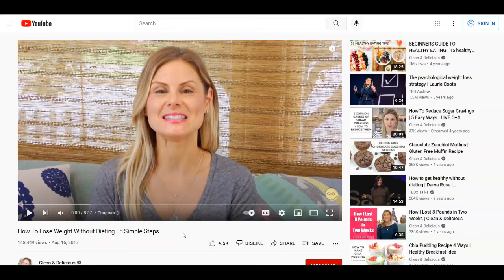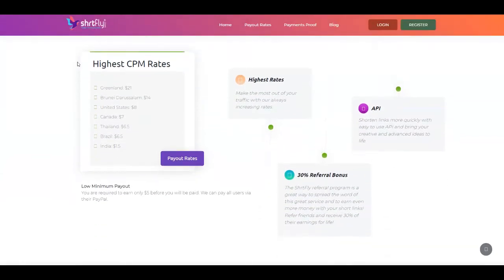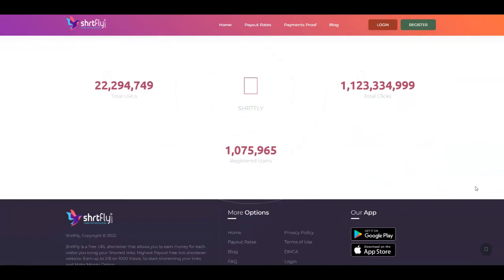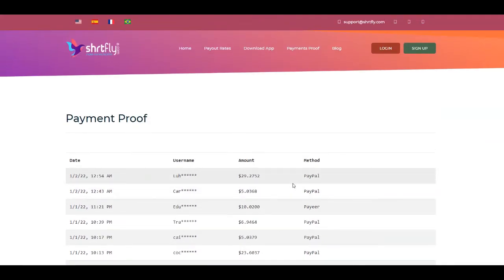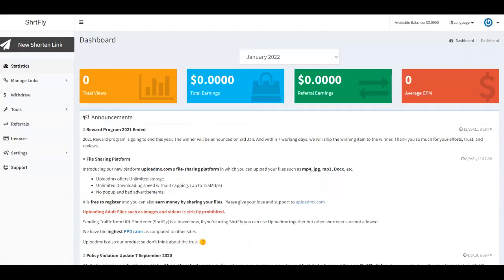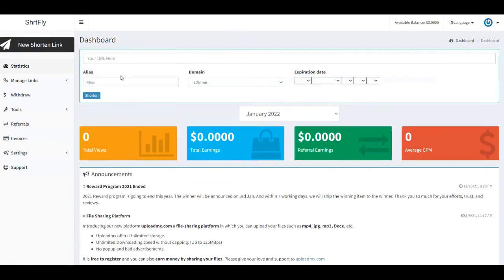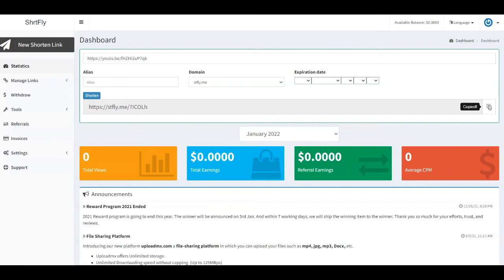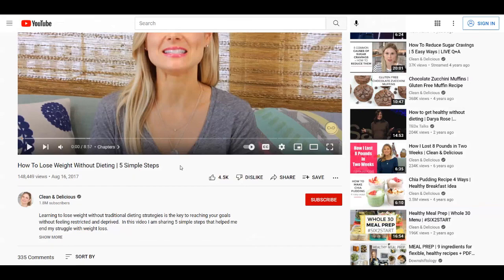Get Paid Per Click Daily & Worldwide (Make Money Online) Earn FREE PayPal Money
In this video today you will see how you can make money per click. You can get paid per click! You can save money and work from home. You can learn how to set up an automatic click system. Just make sure to stay with me till the end of this video so you can get every instruction right.